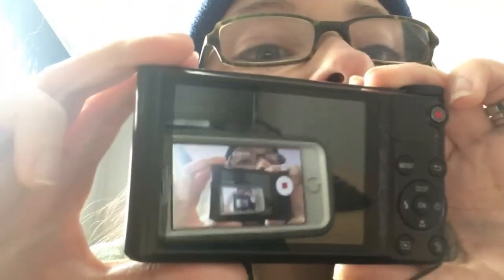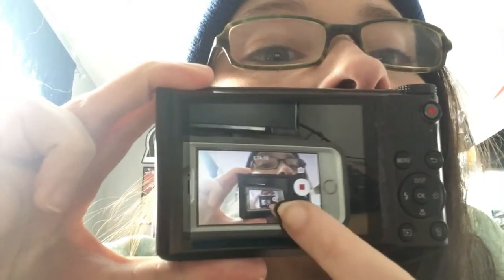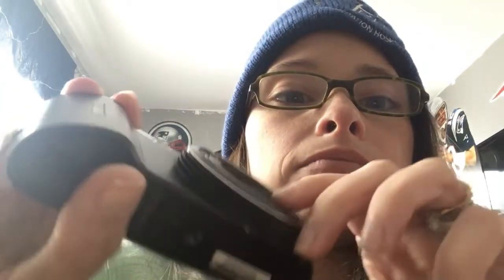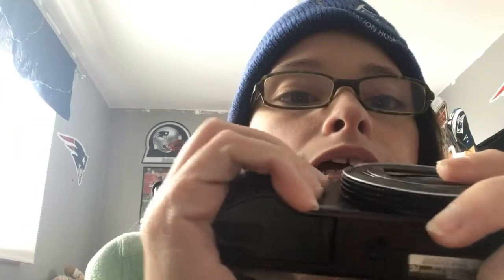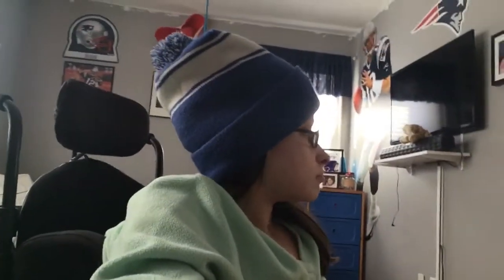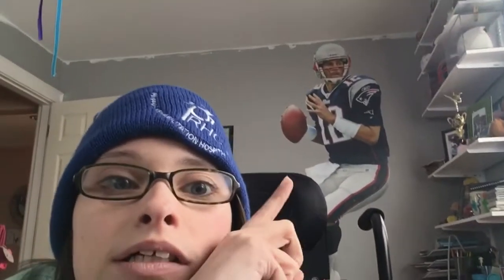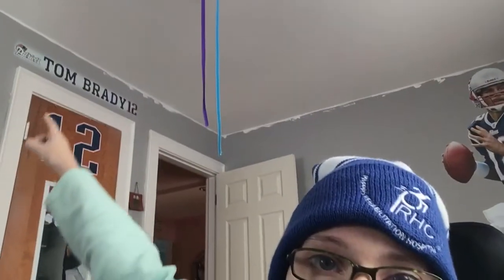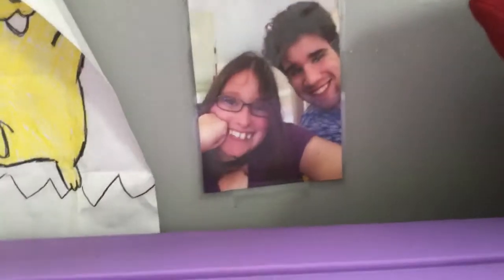Getting ready for super bowl Sunday